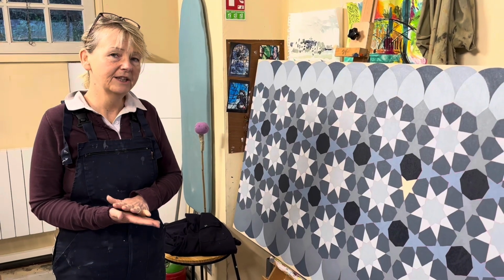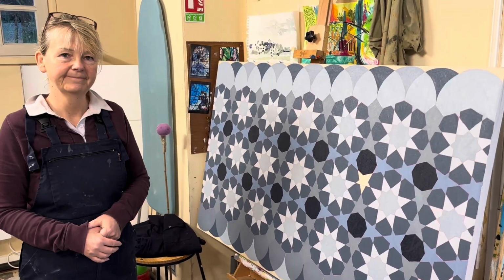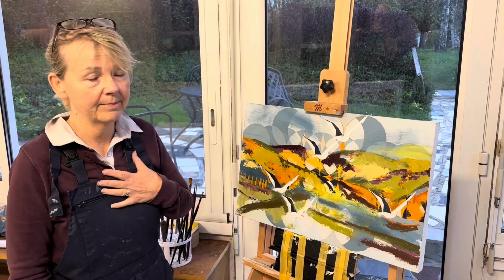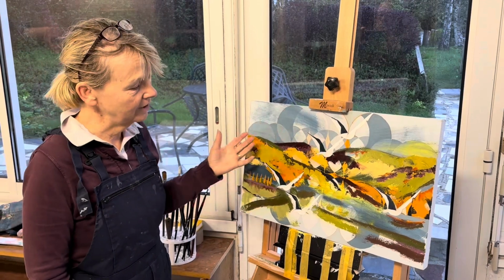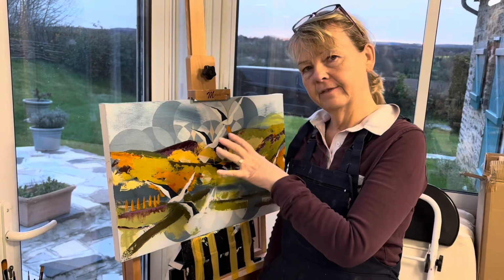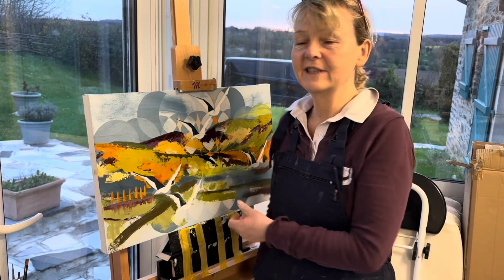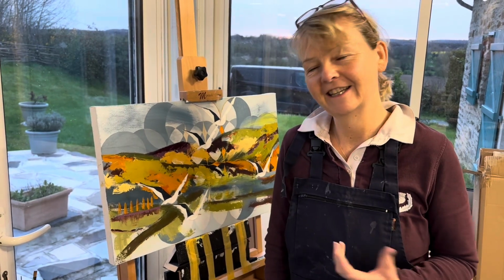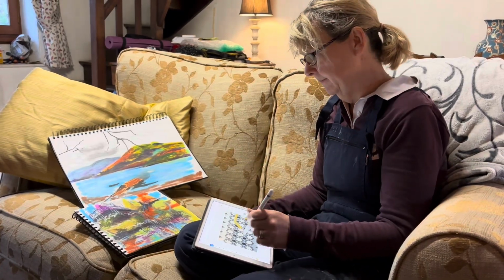Helen Alice Johnson Artist in The Studio @helenalicejohnsonartist Week 14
I spend the week this week painting a complicated geometric, Islamic 8 pointed star pattern as an underpainting for my next large abstract landscape inspired by Ullswater in the Lake District.  I explain why I do this and why it matters to me in this short video blog of my week as an artist